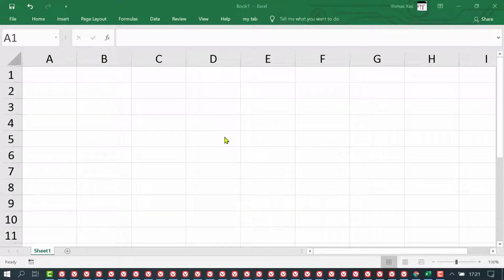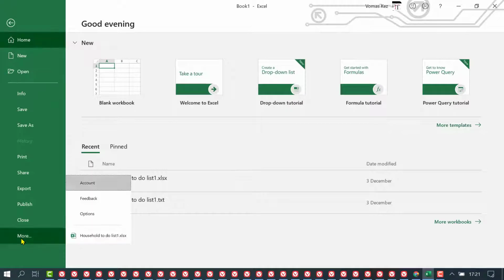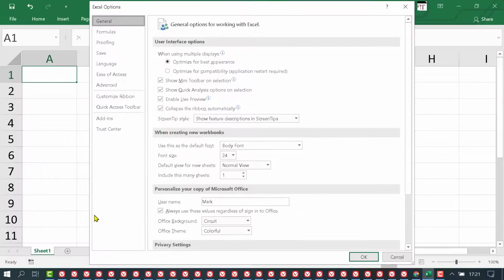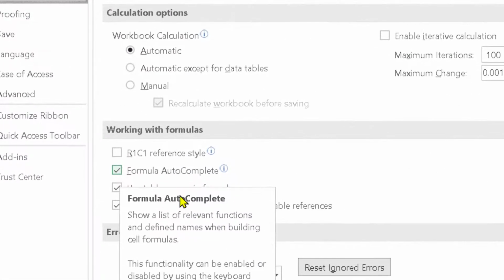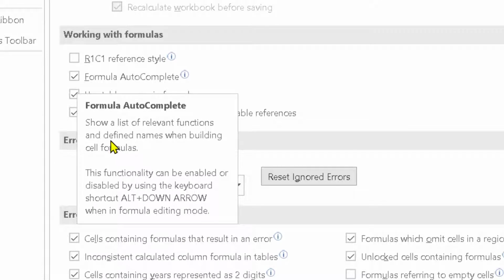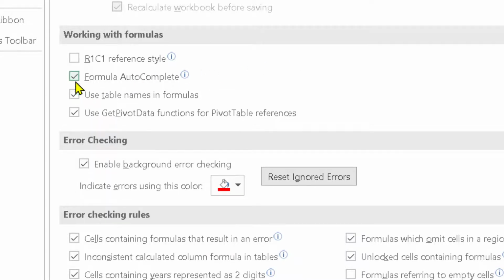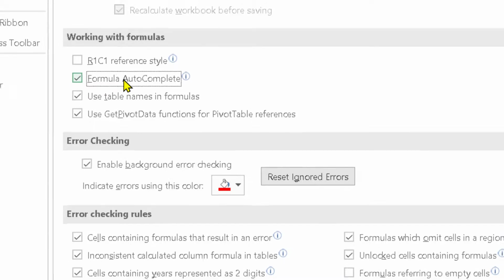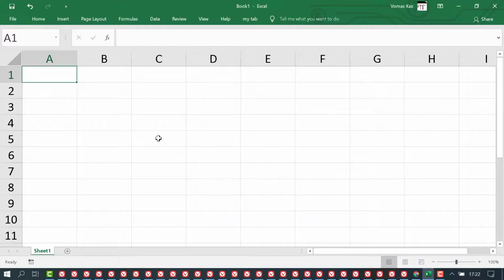how to turn on formula autocomplete in excel